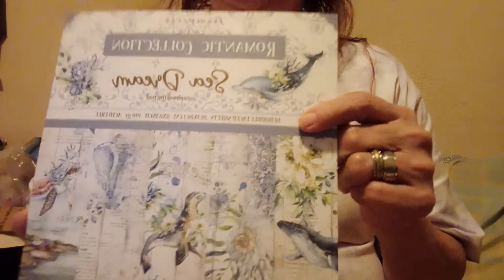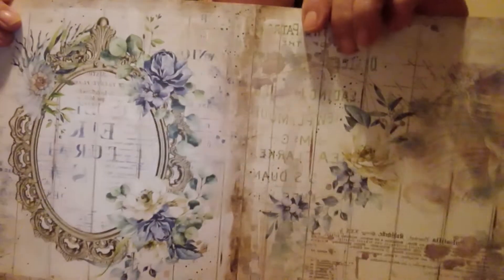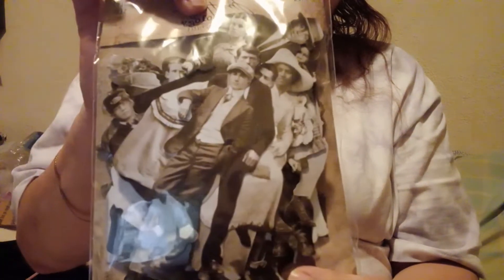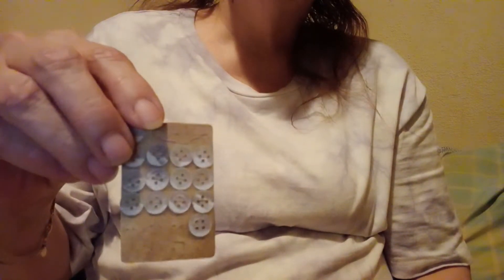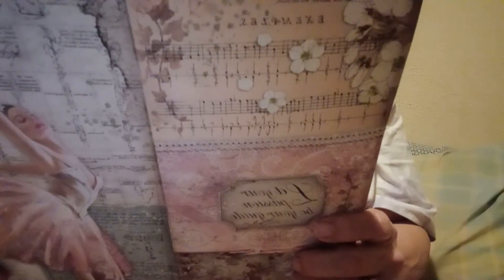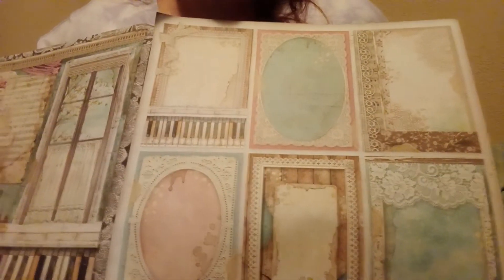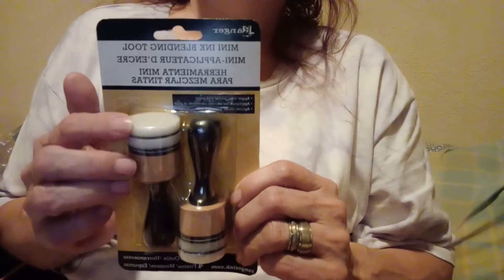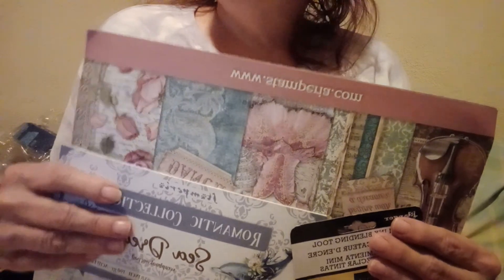Come and see my Amazon haul!!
I have been buying some things I really like to make more journals, I am working on two at the moment, there will be more !

It takes me awhile to put them together ❤
I just don't like to rush through them

I hope you enjoy seeing the paper pads I purchased!

This is not intended for children, must be 18

Thank you Margaret